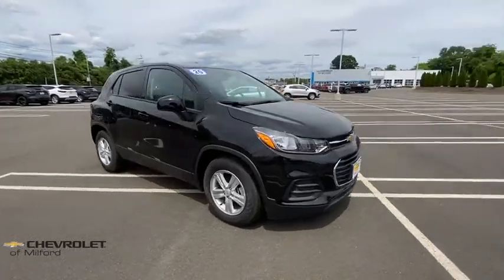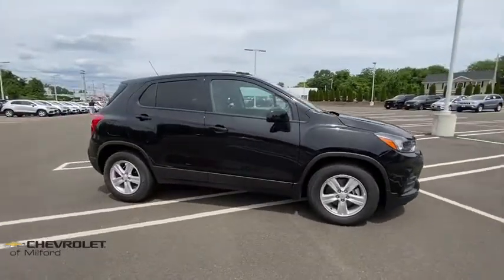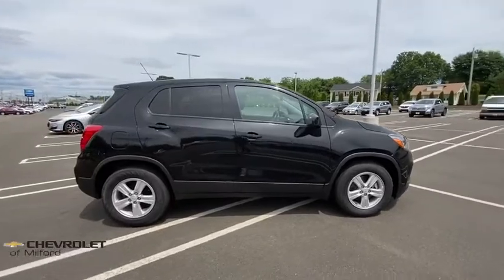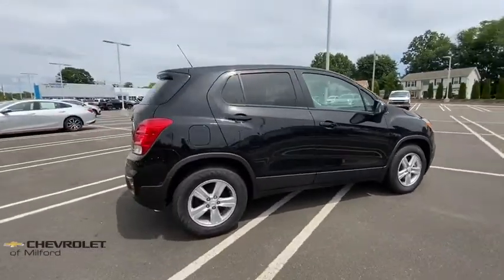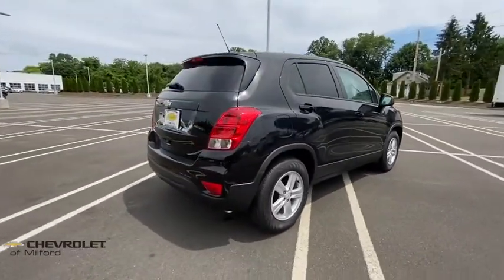2020 Chevrolet Trax Milford, Stratford, West Haven, New Haven, Bridgeport, CT C30T415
New 2020 Chevrolet Trax available in Milford, Connecticut at Chevrolet of Milford. Servicing the Stratford, West Haven, New Haven, Bridgeport, CT area.

$4215 off MSRP!brbrGb0 2020 Chevrolet Trax LS FWD 4D Sport Utility 6-Speed Automatic ECOTEC 1.4L I4 SMPI DOHC Turbocharged VVT 26/31 City/Highway MPGbrbrWe offfer online purchase with at home or curbside delivery for your safety and the safety of our staff.brbrCall Chevrolet of Milford at to speak with one of our factory trained product specialists today! See Dealer for Additional Consumer Specific Incentives Price includes: $3500 - Consumer Cash Program. Exp. 06/30/2020